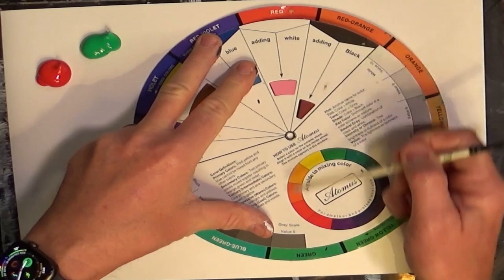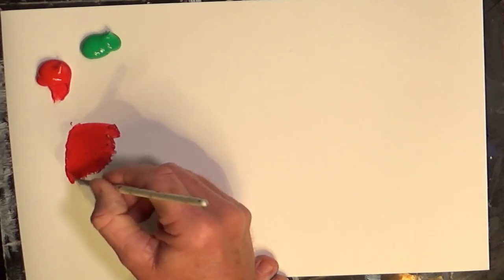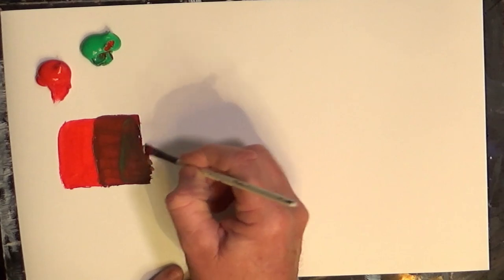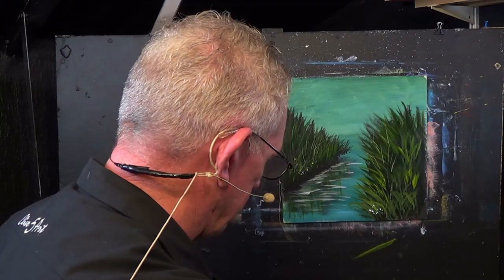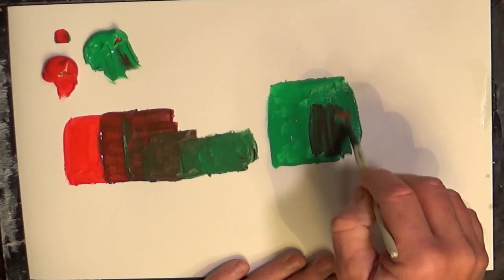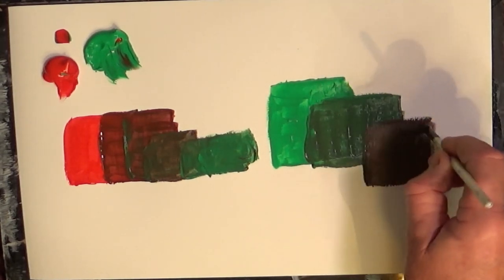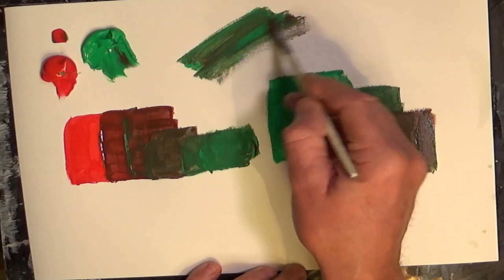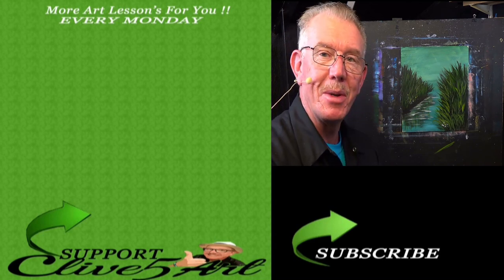Compliments Acrylic painting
Compliments Acrylic paintingis easy to follow in acrylics let CLIVE5ART show you step by step how an easy fun decorative art project

CADMIUM RED,
ALIZARIN CRIMSON,
CADMIUM ORANGE,
DIOXAZINE PURPLE
CADMIUM YELLOW
CERULEAN BLUE,
PRUSSIAN BLUE,
PHTHALO BLUE,
ULTRAMARINE BLUE,
VANDYKE BROWN,
BURNT UMBER,
RAW SIENNA,
YELLOW OCHRE,
HOOKERS GREEN,
TITANIUM WHITE,
ZINC MIXING WHITE
MARS BLACK